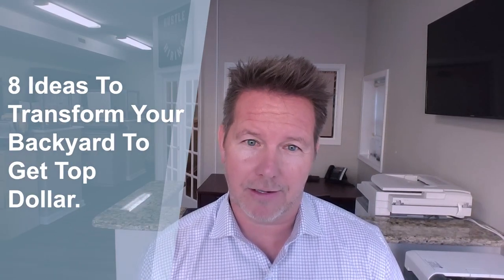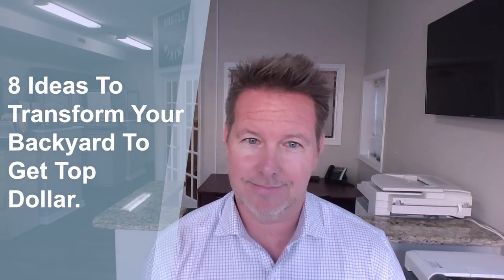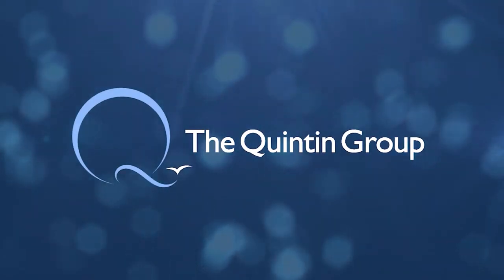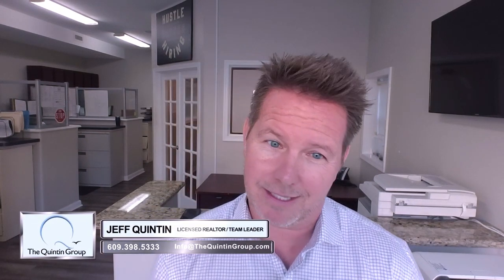8 Ideas to Transform Your Backyard to Get Top Dollar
Ready to unlock the full potential of your backyard and enhance your property's value? In our new video "8 Ideas to Transform Your Backyard to Get Top Dollar," we share eight insightful ideas that can completely revamp your outdoor space, turning it into a vibrant and inviting extension of your home.

Here's what you can expect:

1. Outdoor Living Space: We'll delve into how you can design an attractive outdoor living space that amplifies the charm and usability of your backyard.

2. Outside Landscaping: Discover some creative landscaping ideas to breathe new life into your outdoor space, including plant selection, arrangement, and maintenance.

3. Landscape Lighting: Learn how the right lighting can not only illuminate your backyard but also enhance its aesthetic appeal.

4. Water Features: Understand how water features such as ponds, fountains, or waterfalls can add a unique touch to your backyard and create a calming atmosphere.

5. Outdoor Fireplace: Explore how an outdoor fireplace or fire pit can provide warmth on chilly nights and act as a focal point in your backyard.

6. Outdoor Kitchen: Discover the benefits of an outdoor kitchen, a feature that is especially attractive for those who love to cook and entertain outdoors.

7. Gazebo or Pergola: Learn how these structures can provide shade, define spaces, and enhance the architectural beauty of your backyard.

8. Swimming Pools: Find out how swimming pools, despite being a significant investment, can boost your property's value and appeal, especially to families and individuals who enjoy swimming or lounging poolside.

Whether you're preparing your home for sale or simply want to improve your living space, these eight ideas are certain to inspire and guide you. Don't forget to hit the like button if you enjoy the video, share it with others who might benefit, and subscribe to our channel for more home improvement and real estate tips.

Your dream backyard is just a few steps away. Start the journey now by tuning into this video!